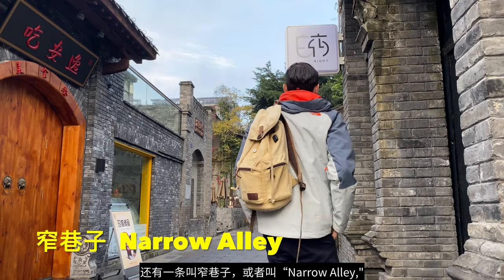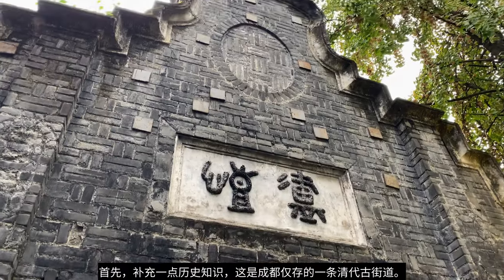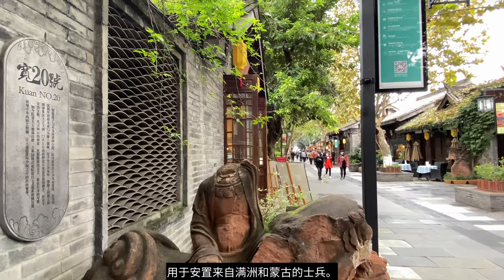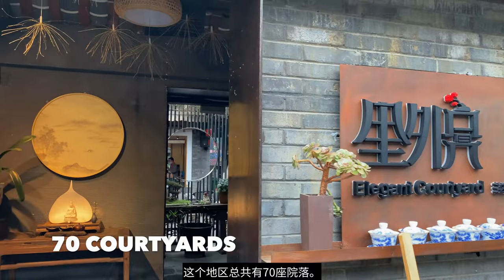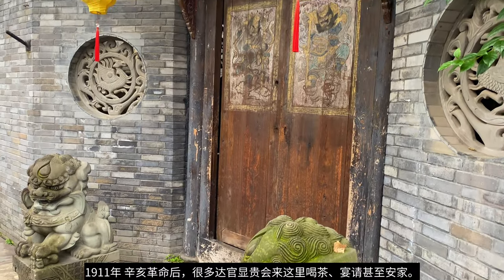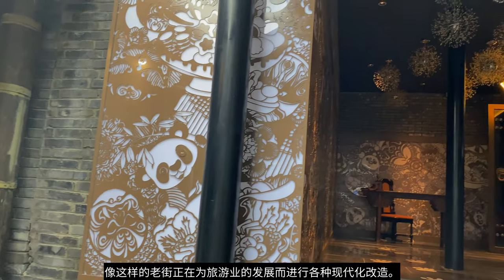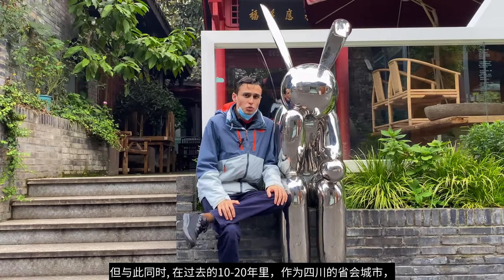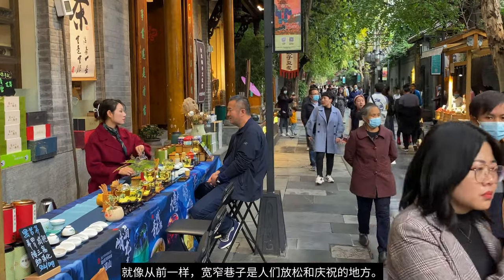Chengdu's Top 2 Old Streets: Kuanzhai Alleys (Kuanzhai Xiangzi)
Kuanzhai Alleys (Kuanzhai Xiangzi) or (宽窄巷子) are in my opinion the two streets in Chengdu that best represent Old Chengdu. They was originally built as a Beijing-style Hutong to house soldiers from Manchuria and Mongolia, but last century it became a popular spot for dignitaries to drink tea, feast and set up mansions. Although it is touristy, I think Kuanzhai Alleys perfectly capture the relaxed and celebratory spirit of Chengdu.